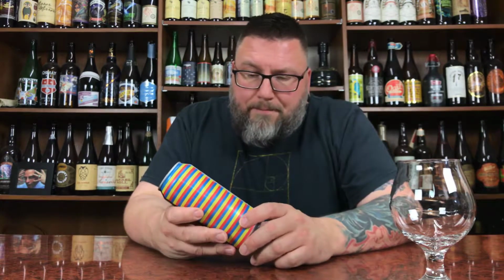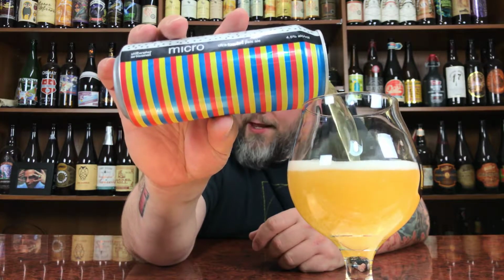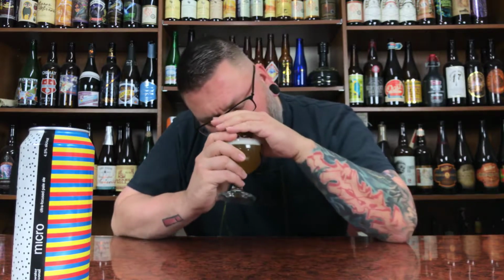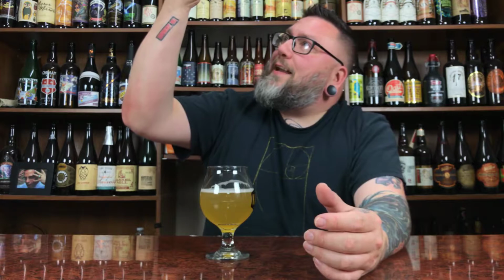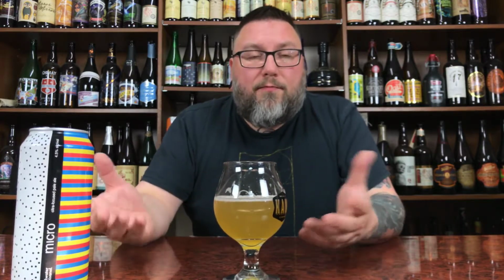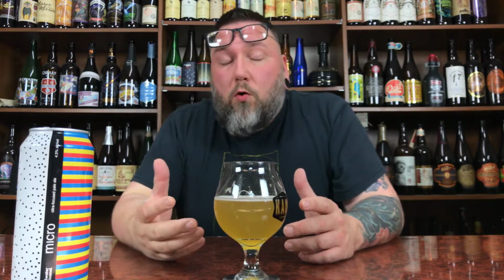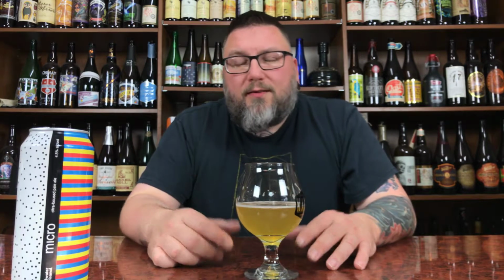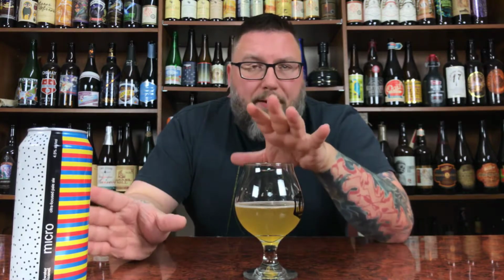Massive Beer Reviews 1238 Stillwater Artisanal Ales Micro Dose American Pale Ale